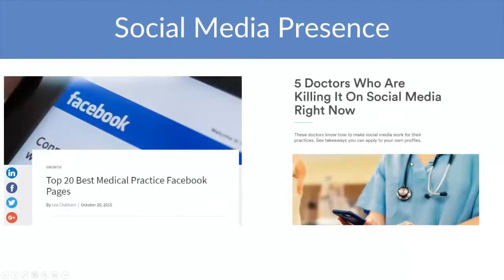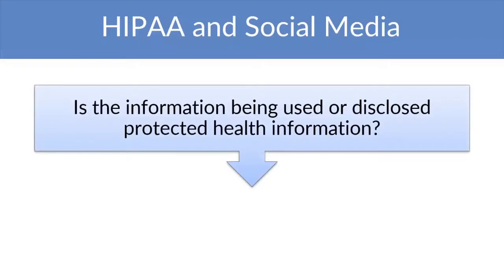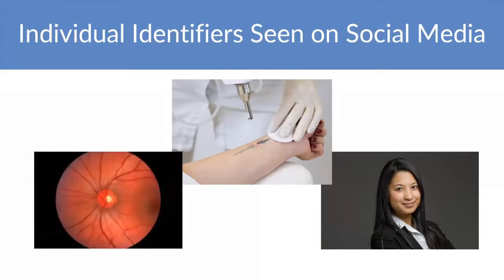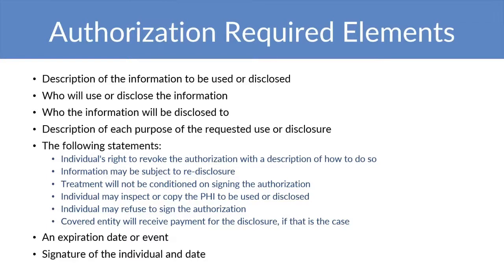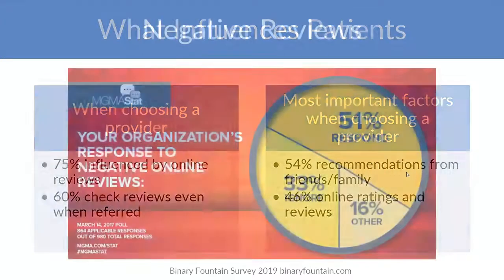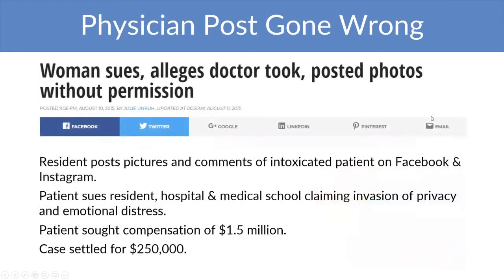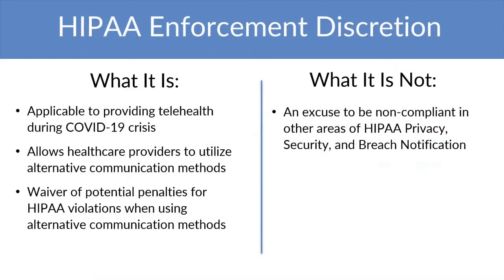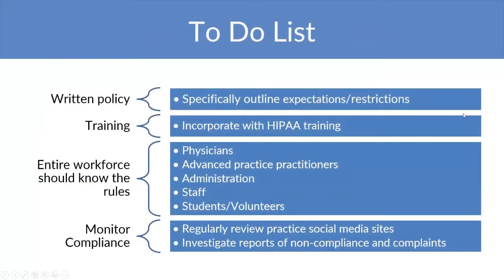Social Media Webinar